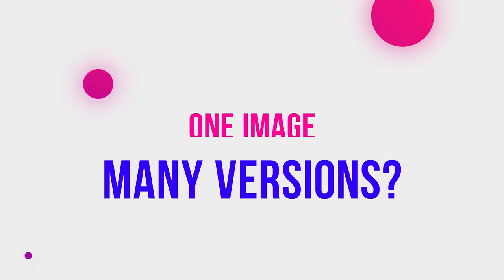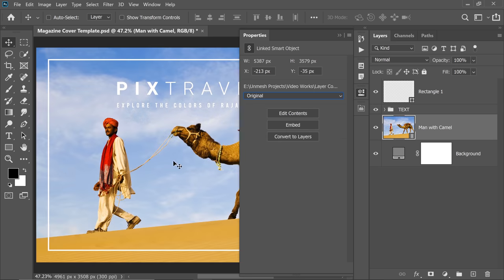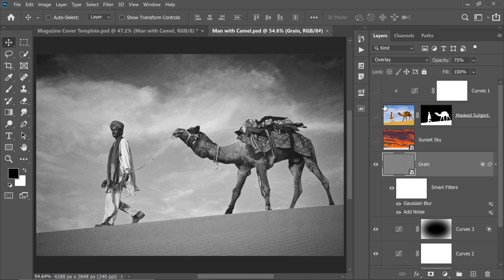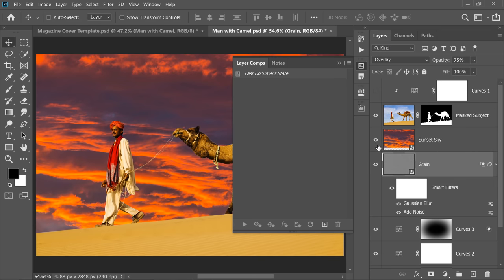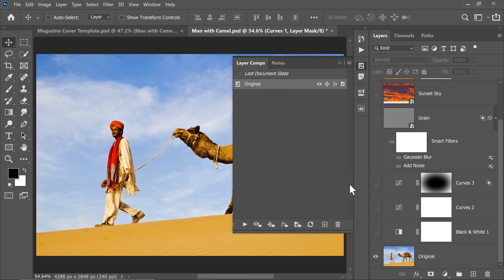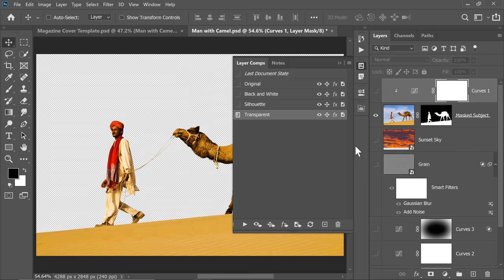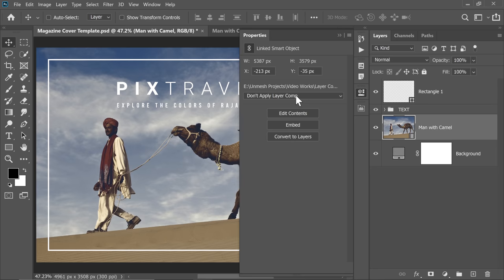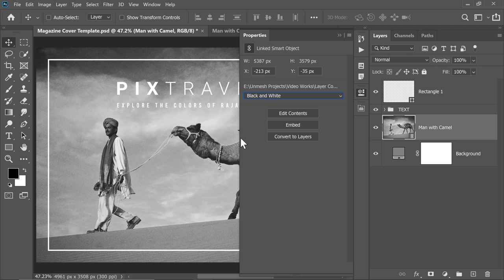Just One Image File, But Multiple Versions! How?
Using the Power of Layer Comps in Photoshop, Learn How to Create Multiple Versions of the Same Image! The significant part is, you can easily switch between these versions once you insert this image into a document using the Layer Properties.